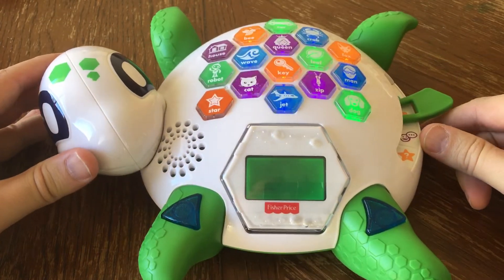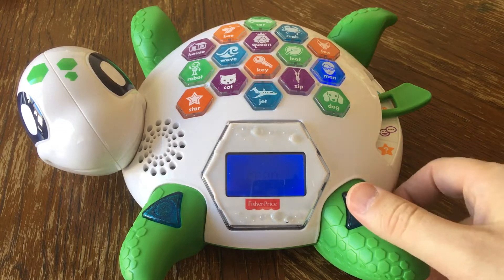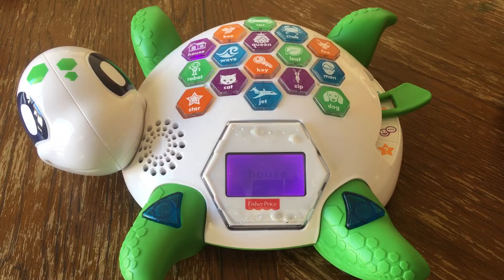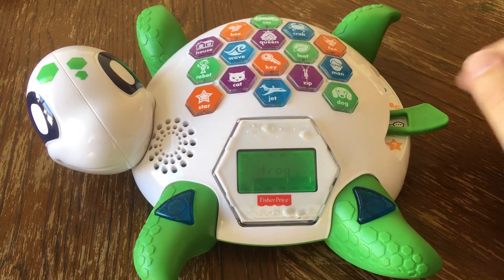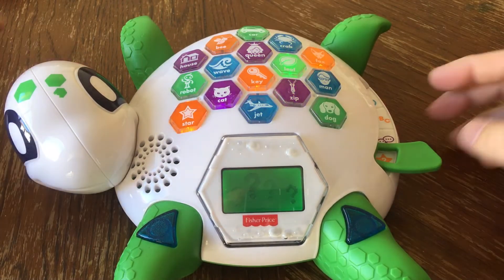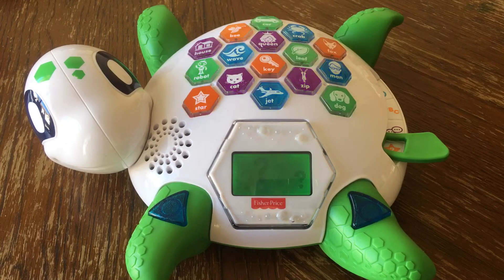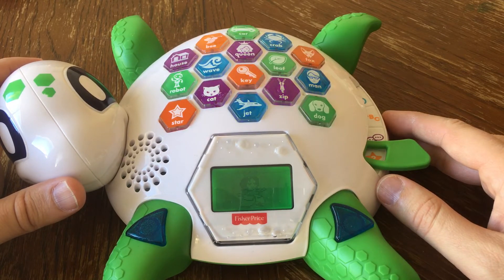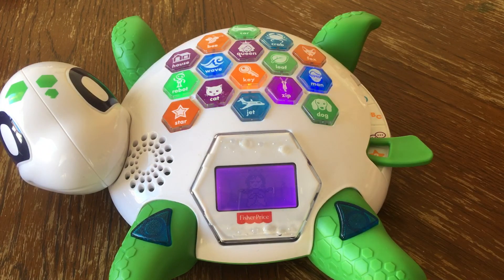Fisher Price Think Learn Spell Sea Turtle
Buttons on back teach first words with matching pictures
LCD screen makes the learning and game play come to life!
Kids can use 2 toggle fins to interact with games
3 modes of play: Letters & Words, Rhyme Time, and Games
Helps teach letter identification & recognition, phonics, first words and rhyming